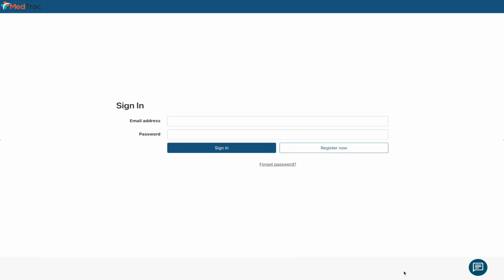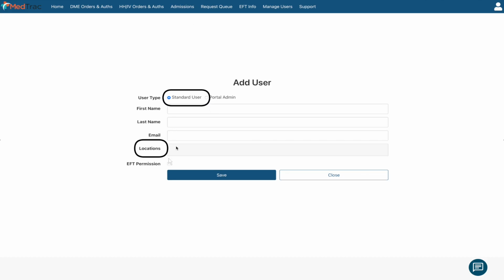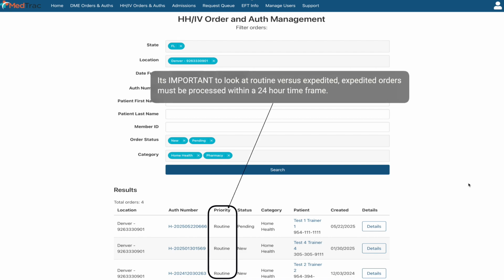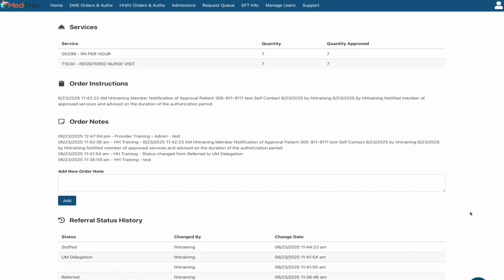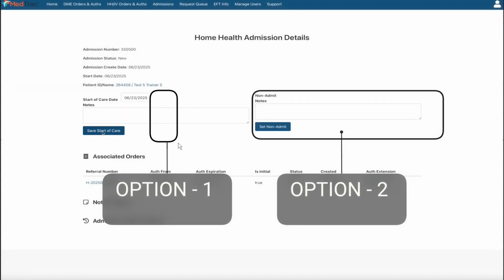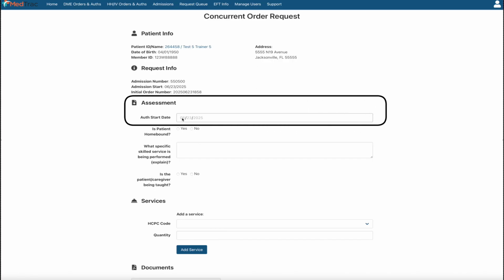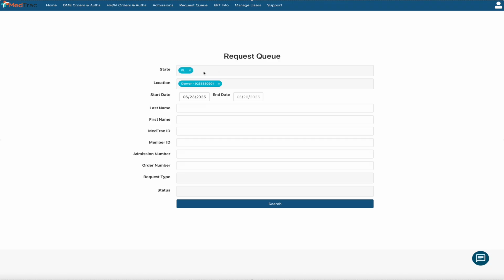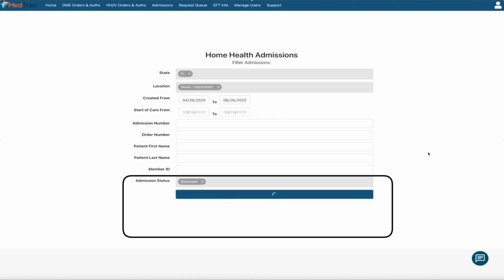Portal Training Video for Home Health Providers (Workflow Process)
This instructional training video was created for a client to help assist home health network providers in accessing their authorizations, accessing referring documentation, view patient notes, viewing patient order instructions, filling for re-authorizations and authorization extensions.